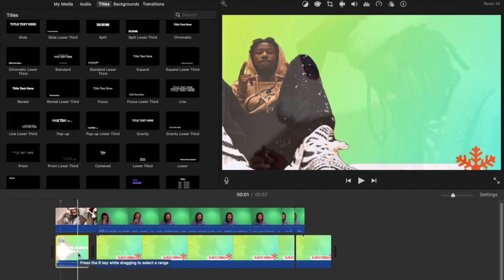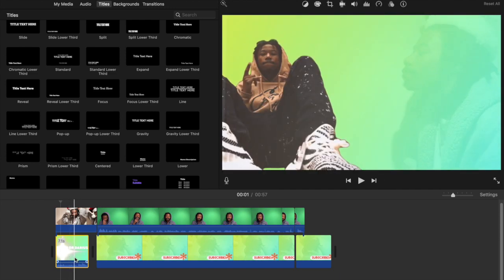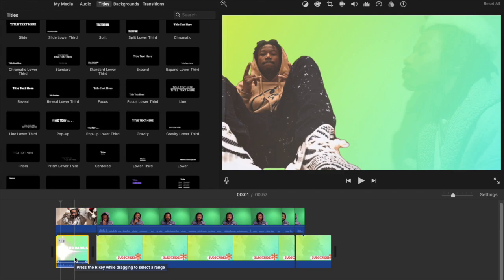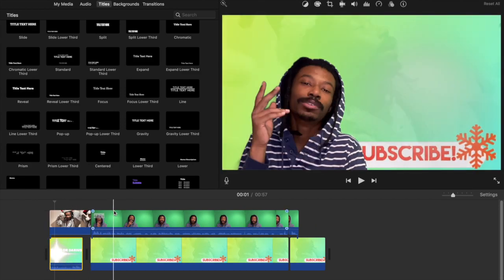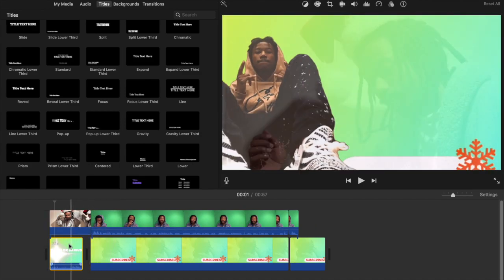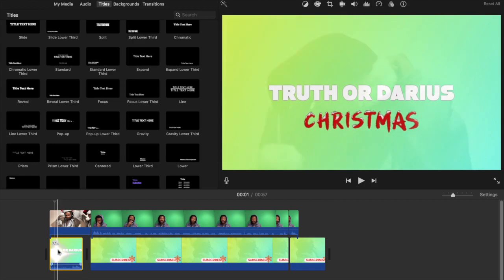How to make an intro video | A Ghetto Christmas Intro for Vlogmas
how to video featuring tips and tricks for making an intro video in imovie. These could be used for vlogmas/ Christmas videos or any other video where you need green screen animations.